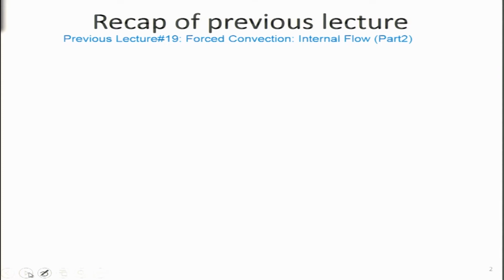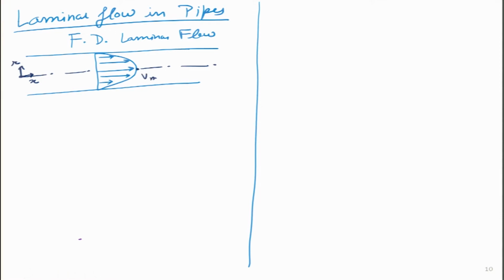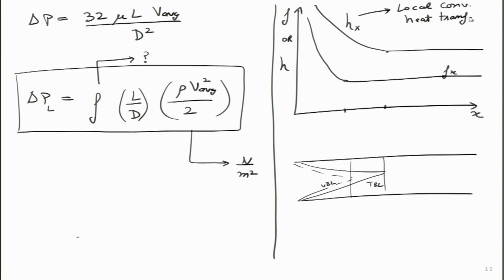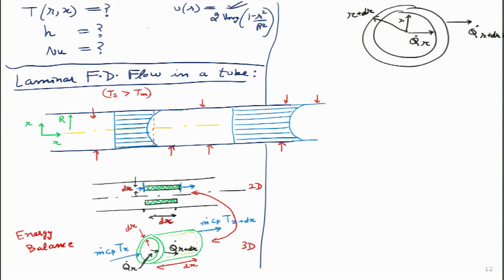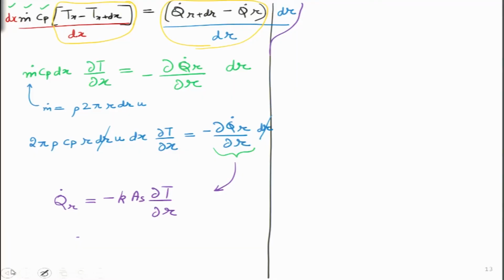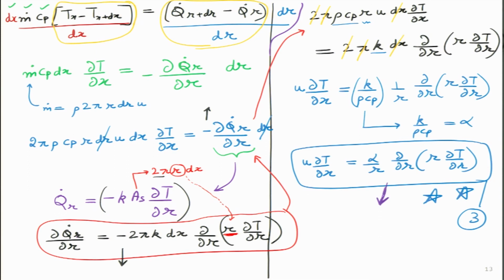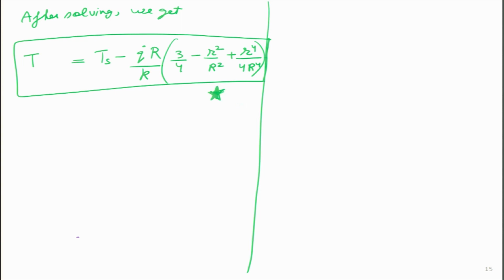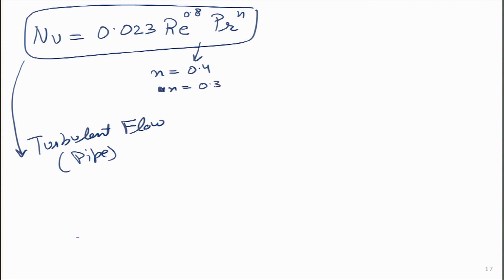Lecture 20: Forced Convection: Internal Flow (Part-3)